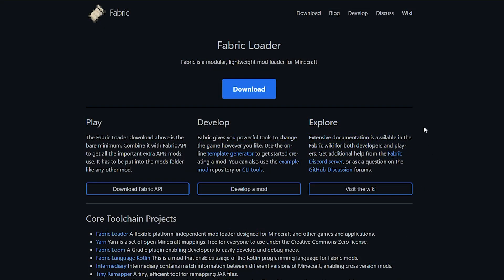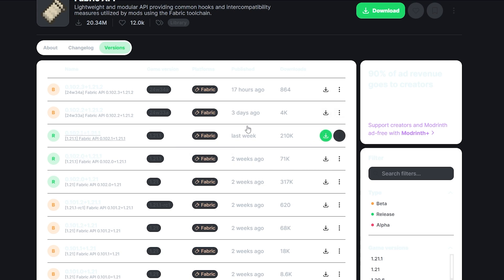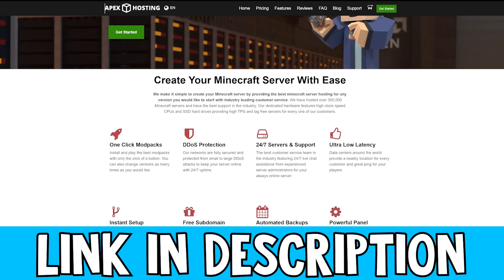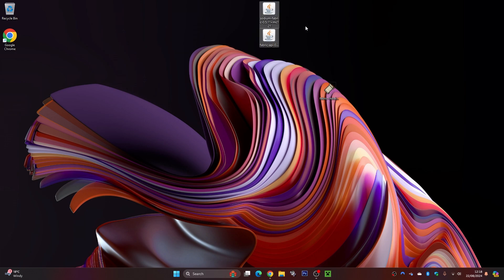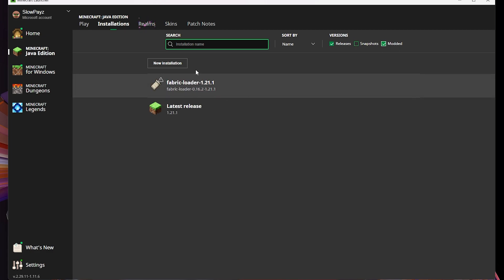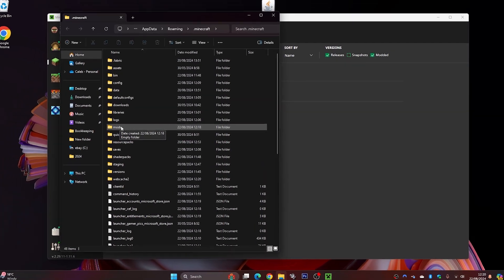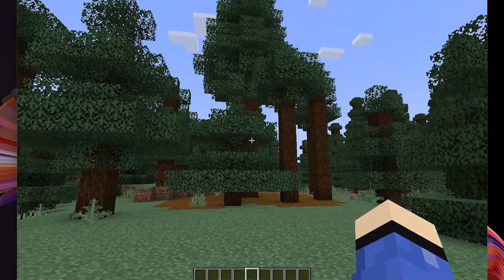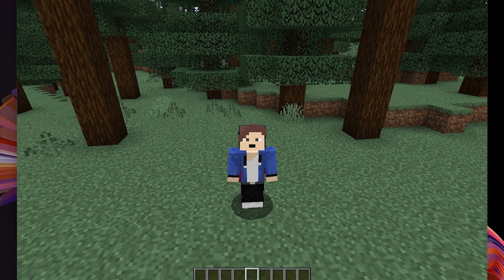How To Download & Install Sodium Minecraft 1.21.1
Want to boost your Minecraft performance? In this video, we’ll teach you how to download & install Sodium Minecraft 1.21.1 Sodium is a powerful rendering engine and optimization mod for Minecraft that significantly improves frame rates and overall graphics quality. Whether you're playing on lower-end hardware or just want a smoother experience, Sodium is the perfect solution. Join us as we walk you through the installation process and show you how to make the most of this incredible mod.